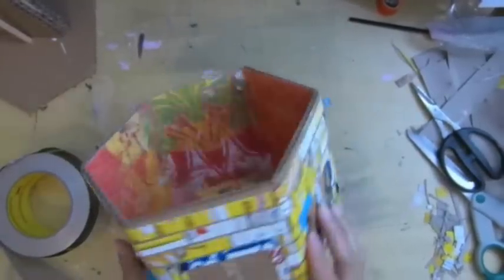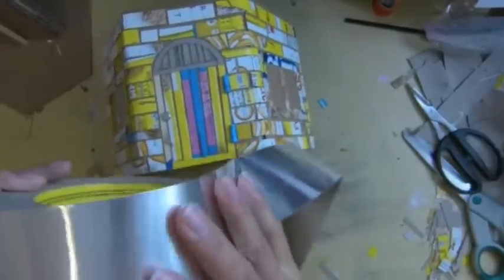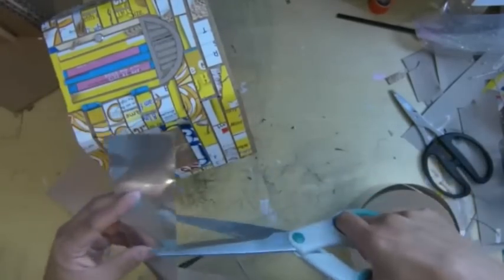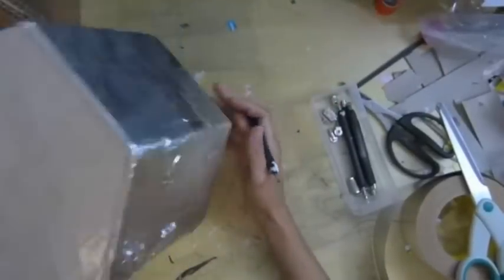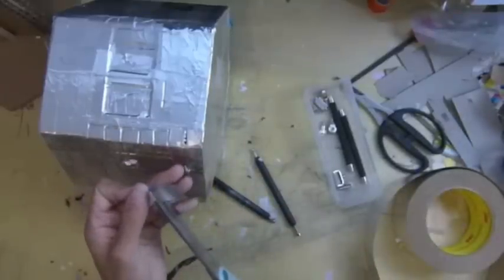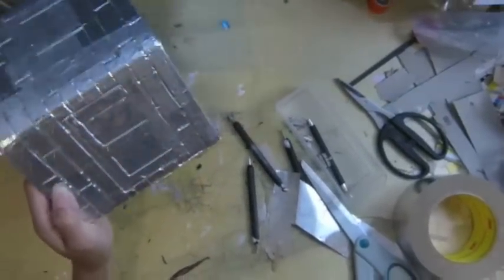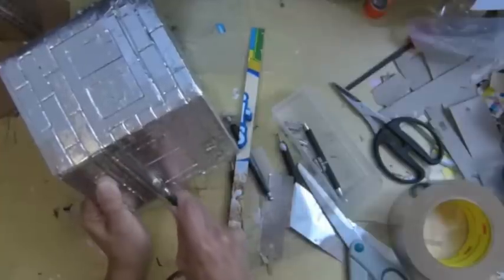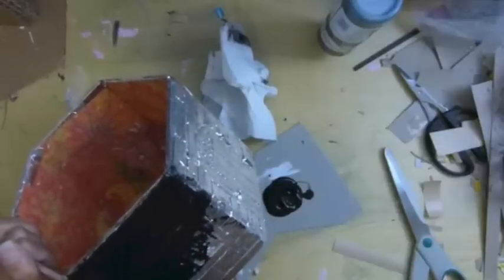Windmill house tutorial part-3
All my tutorials are free for personal use, and who make for family members or for sale small profit. But you DO NOT have the copy right to publishes in magazines with out my permission!